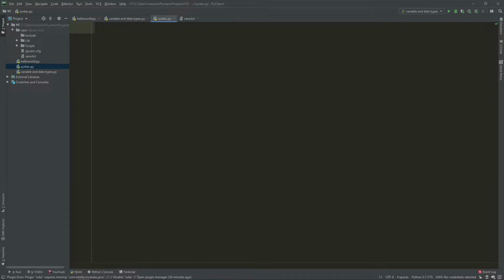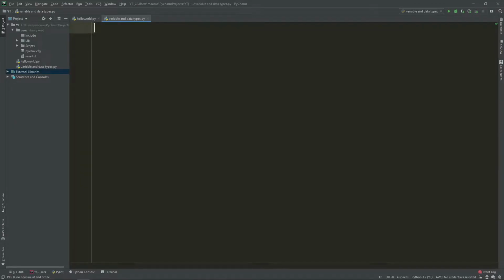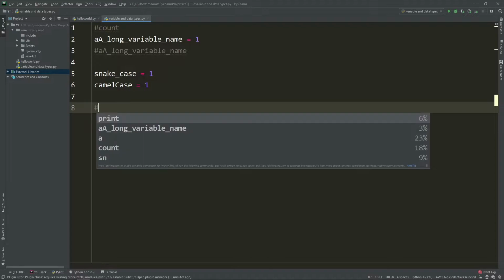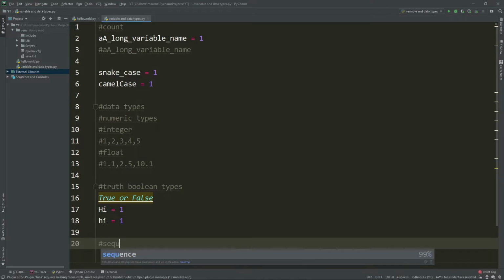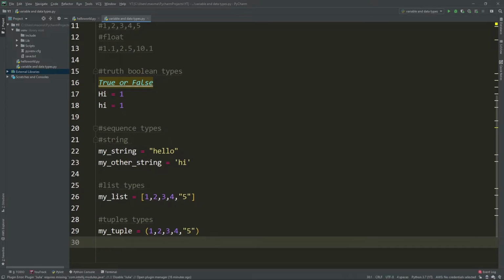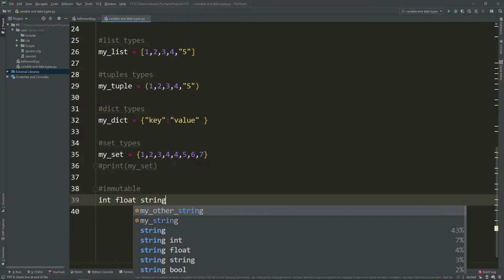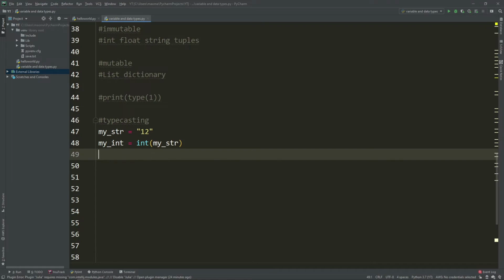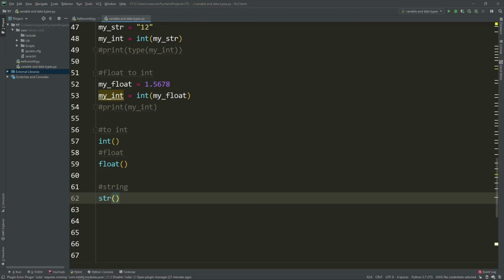[Python]Syntax and Data Types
This is about python syntax and Data types